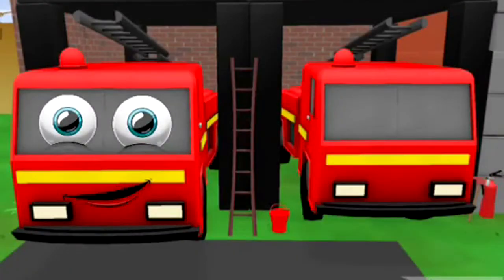FIRE TRUCKS For Children! COLORS! Can You Guess Which Two Trucks Are Different?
No cursing family friendly trucks, cars, action toys and superheroes by kids who love super hero skits, super heroes costumes, super hero toys action figures, and super heroes fights Batman, Captain America, Spider-man, Superman and more!

FIRETRUCKS!  Colors!  Can You Guess Which Two Trucks Are Different?

All about garbage trucks,  toy garbage trucks, toy trucks, toy trash trucks, Lego garbage trucks, kid trax dodge ram ride on, Marvel Spider Man, superheroes and toys!  Family friendly garbage truck playlists for kids.  My children love watching toy trucks!

Adobe After Effects, Sony Vegas 10.0
Title: Dump Truck